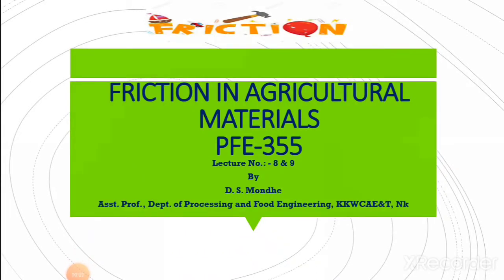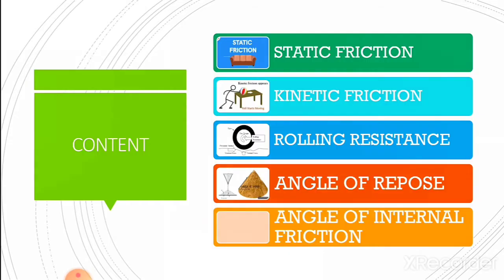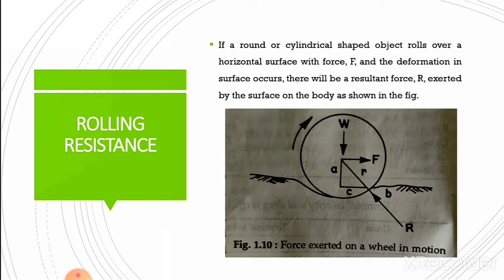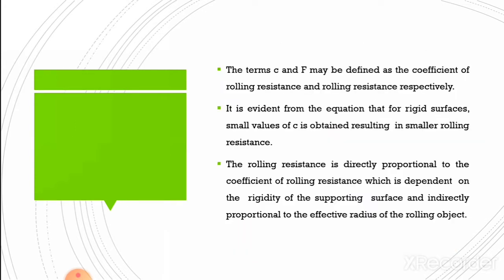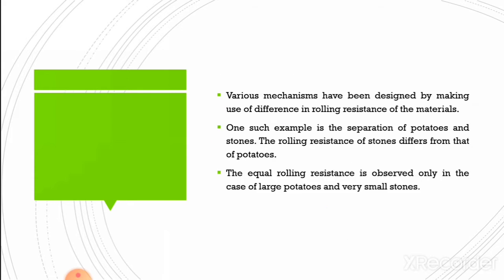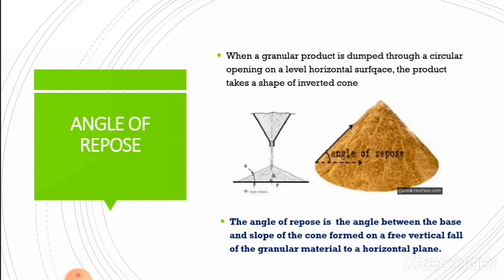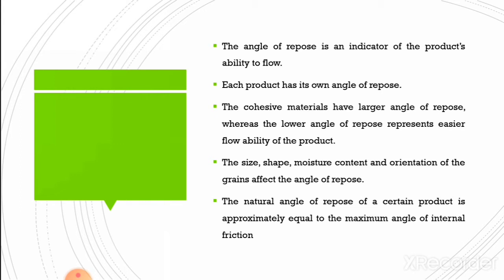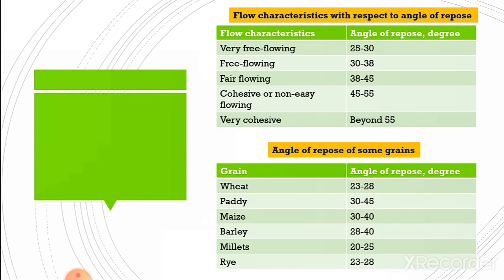Friction in Agricultural Materials-Part-II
In this video lecture frictional properties such as Rolling resistance and Angle of repose are discussed.